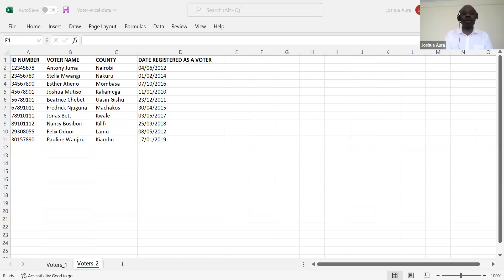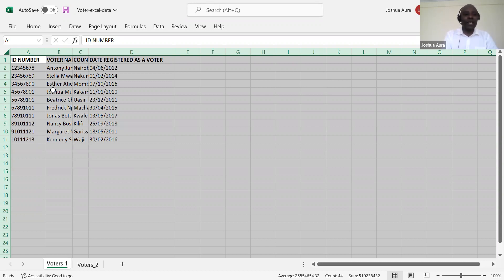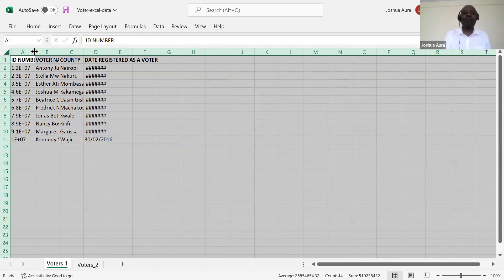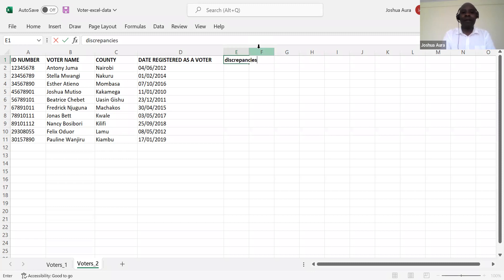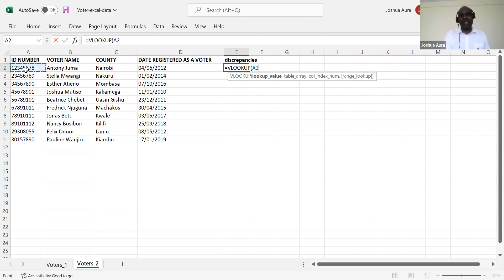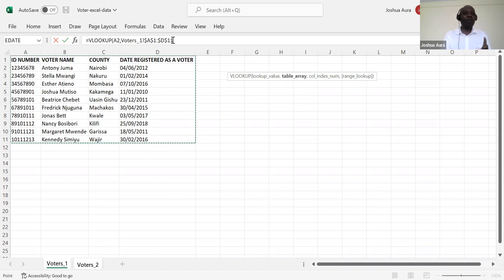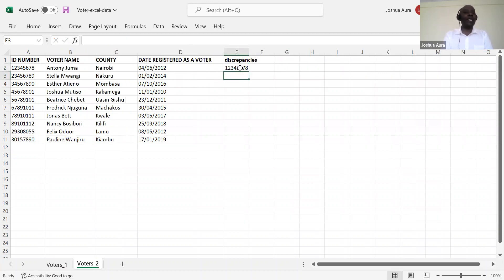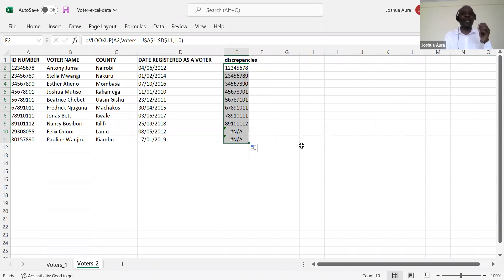ADVANCED EXCEL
ADVANCED EXCEL,DATA ANALYTICS